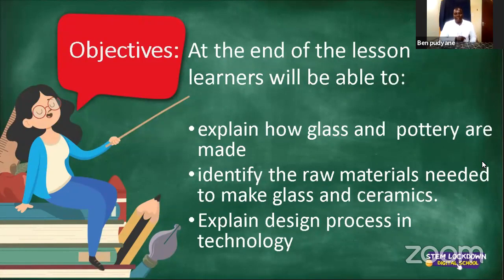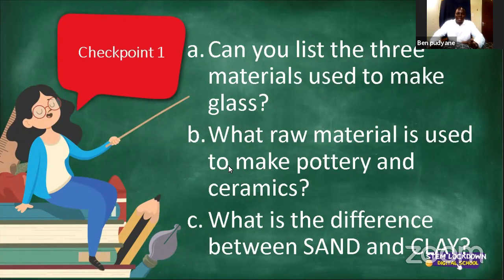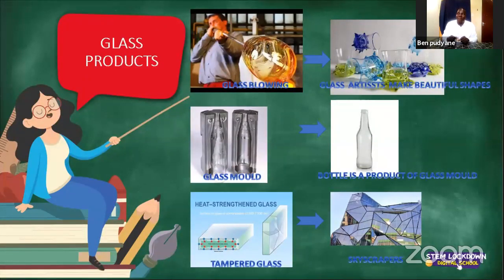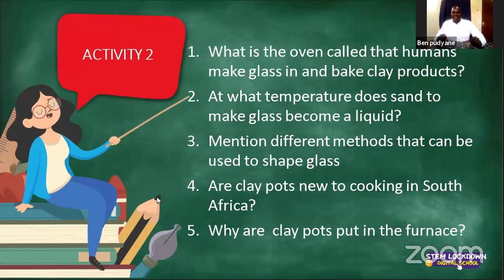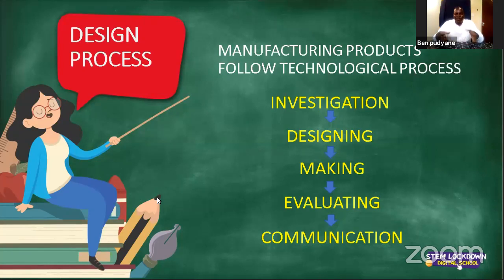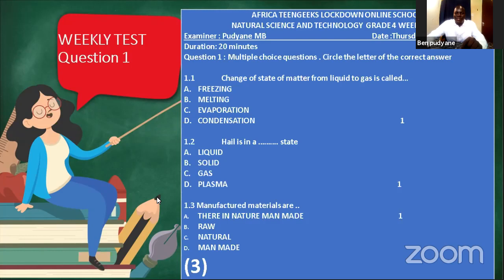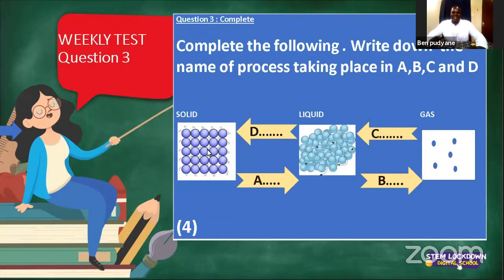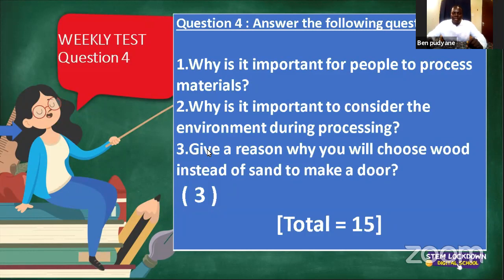Grade 04 Natural Science 17-April